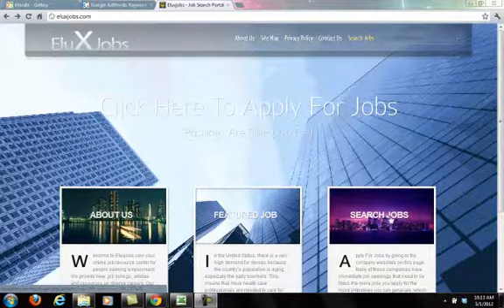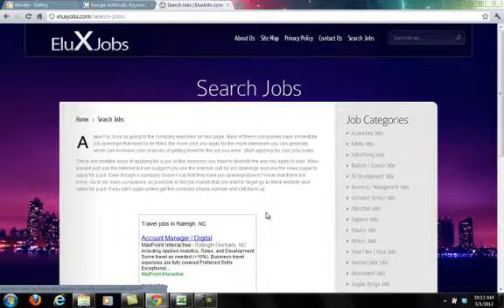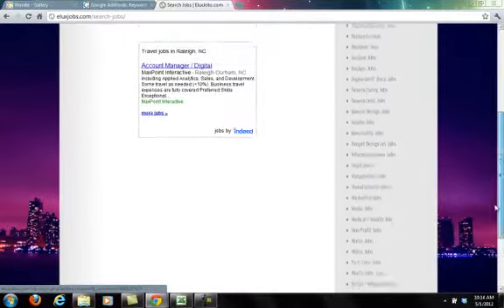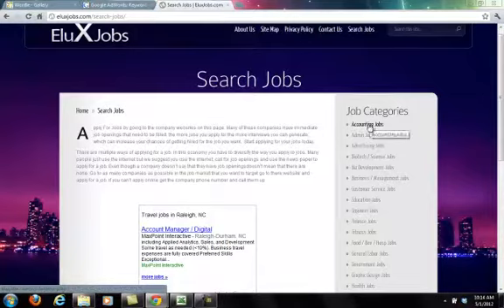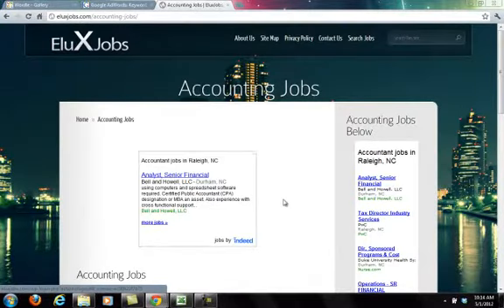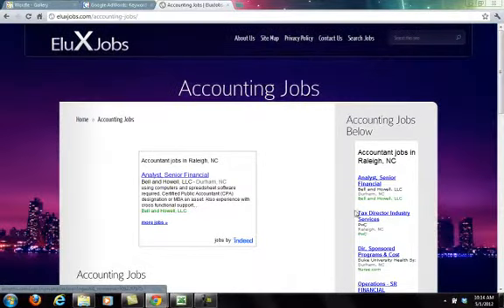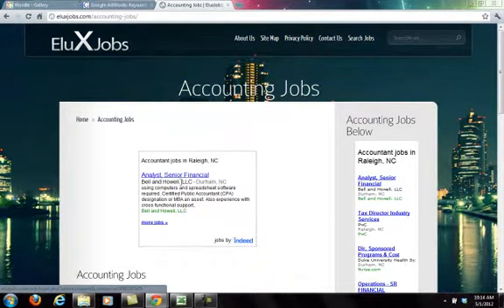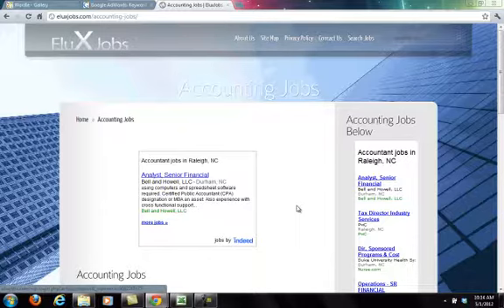Raleigh Jobs | 27612 | Jobs Raleigh NC | How To Apply For Raleigh Jobs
Eluxjobs - Raleigh Jobs Listings, 4801 Glenwood Avenue, Raleigh, NC 27612, Raleigh Jobs, City Of Raleigh Jobs, Jobs Raleigh NC, Jobs In Raleigh ‎

- Raleigh Jobs, Jobs Raleigh NC. This is a video describing the number one most commonly asked question I get. How do I apply for new Raleigh Jobs? Answer: Go to Eluxjobs.com and click on search jobs. Go to the job categories section and choose the job category of your choice. Click on the job category you chose and then view the raleigh jobs located in the right column and in the middle of the page. Click on any of the Raleigh or Durham jobs you want. After you apply for the job you will recieve a confirmation from the employer you applied with.

Eluxjobs
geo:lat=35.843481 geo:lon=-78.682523